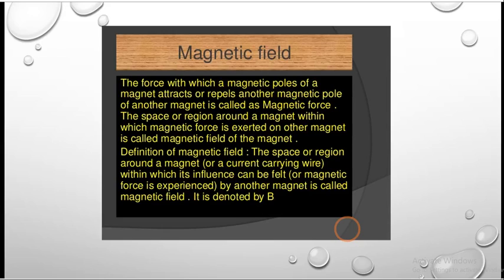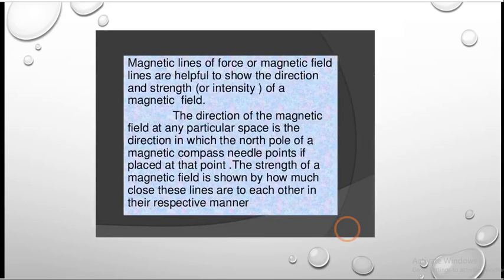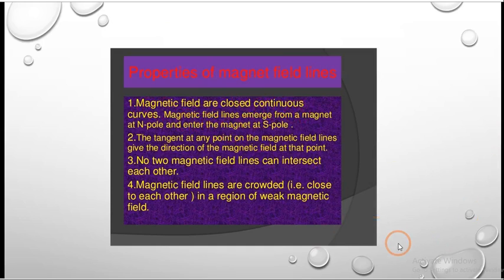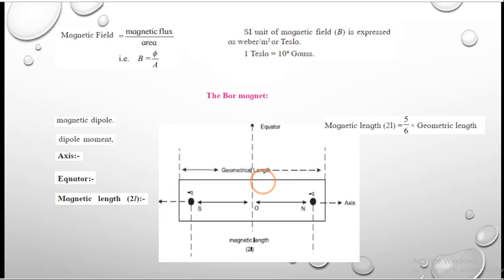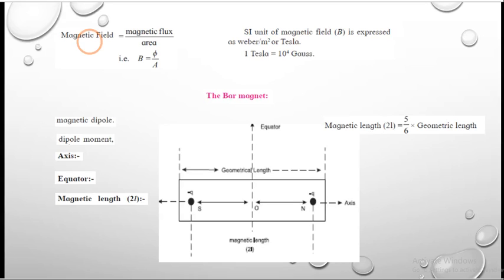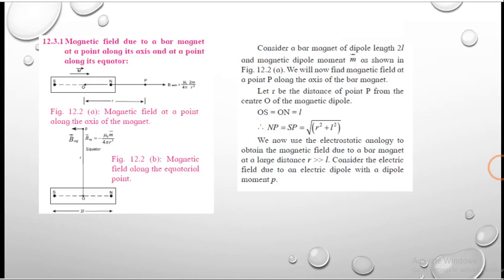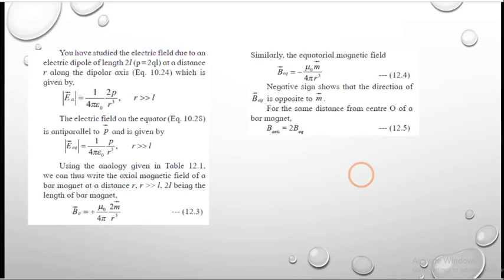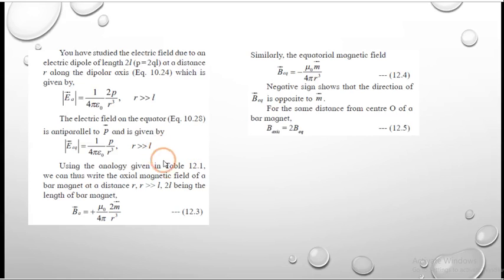class 11th science sub physics lect 22[chap 12-1(Magnetism)]